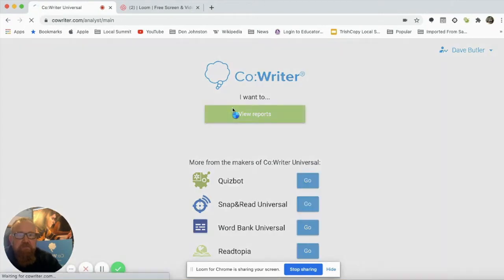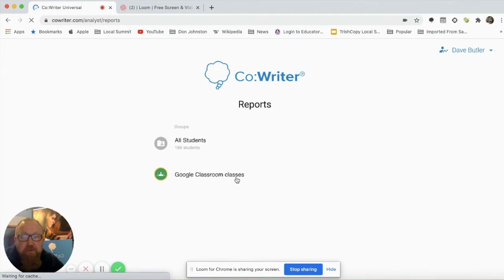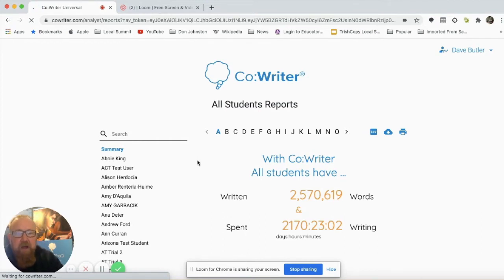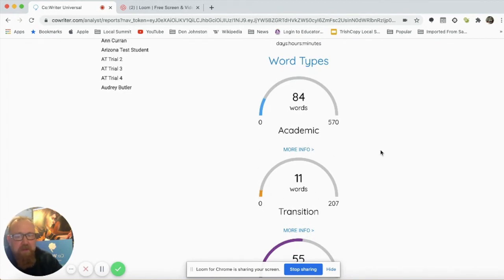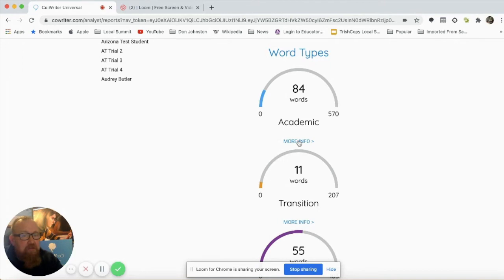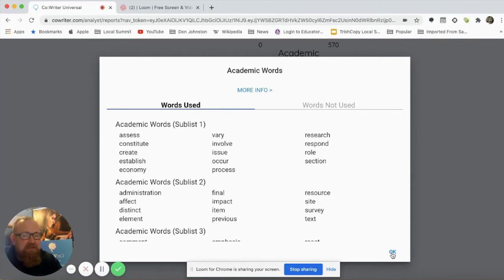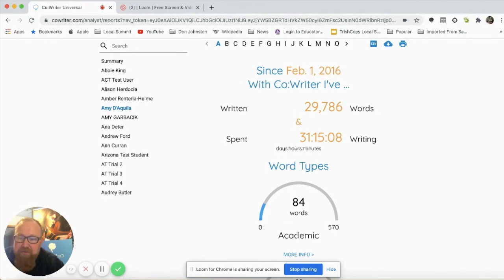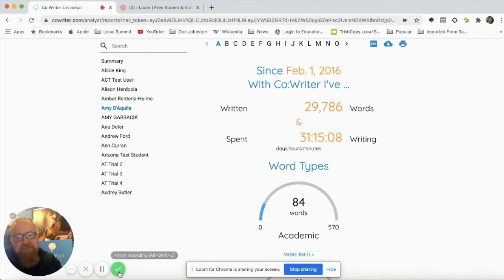Co:Writer: Using Data to Support & Celebrate Students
Are students using the assistive tools provided, and if so, how effectively?  Co:Writer provides data reports so you can see just that, by student group, individual student, or via Google Classroom.  Educators can even see which words and phrases students have used/not used, which can be helpful in motivation and encouragement.

Updated Sep 2020